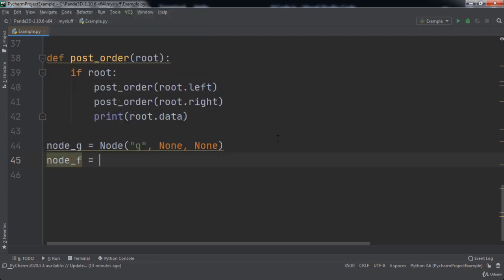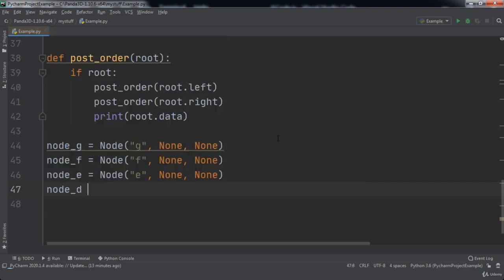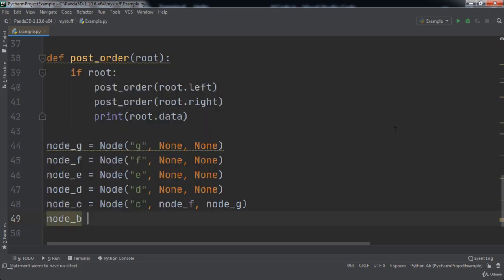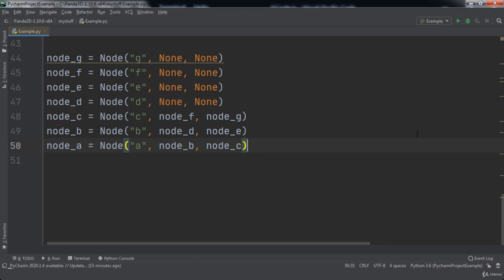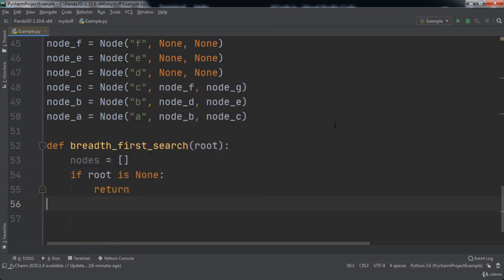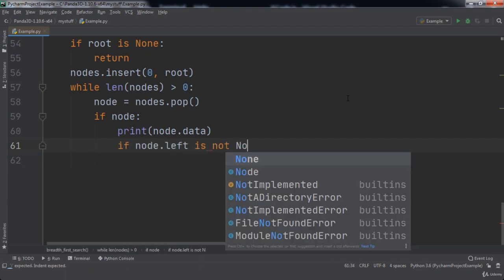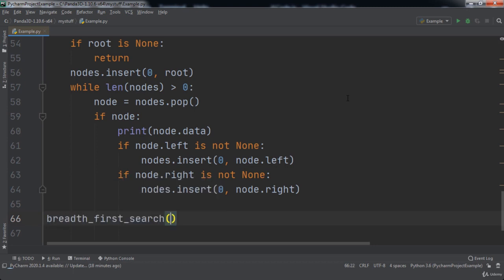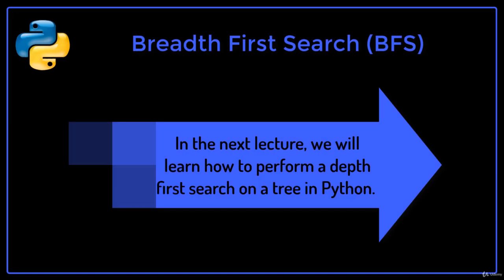7. Breadth first search (BFS)